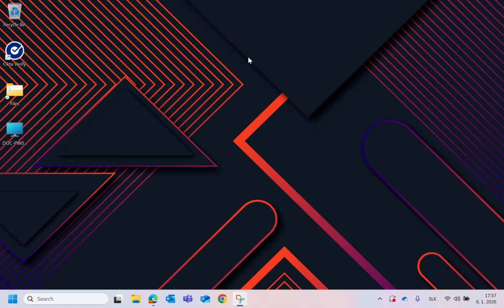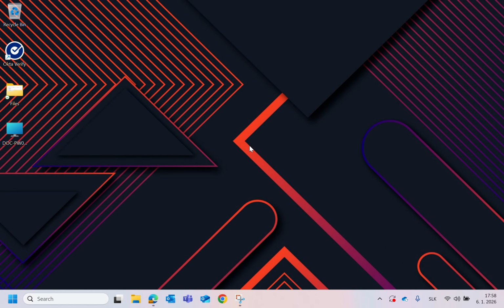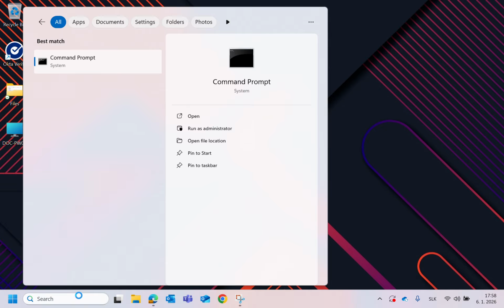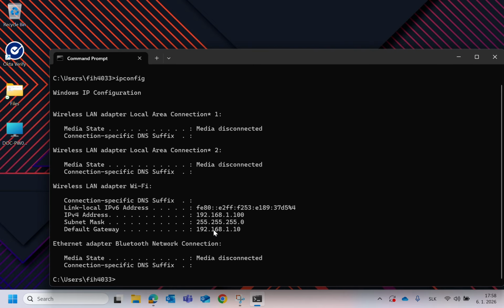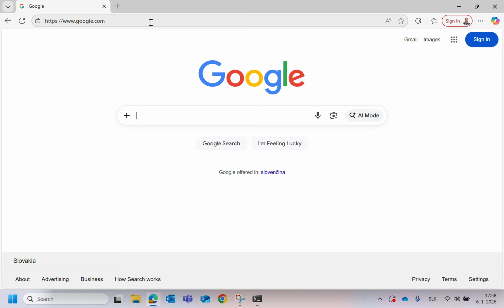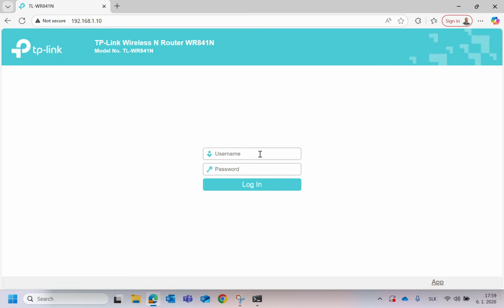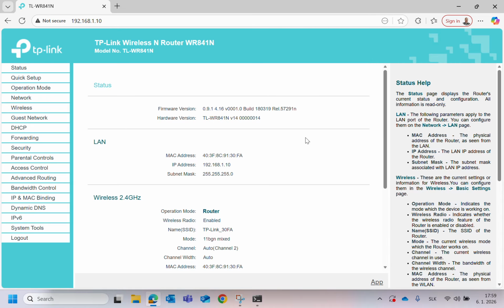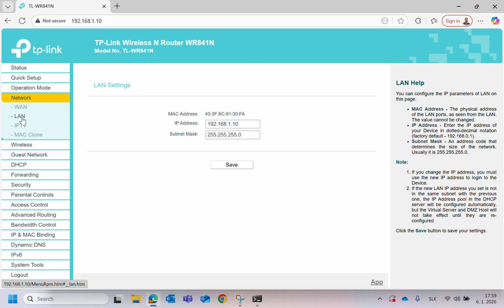192.168.1.10 - Admin login - Step by step ✅